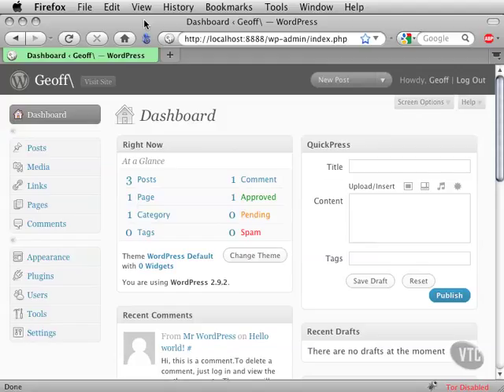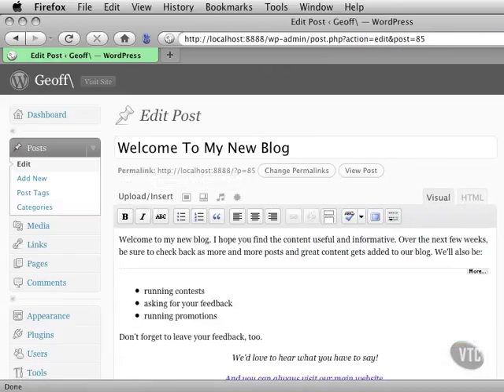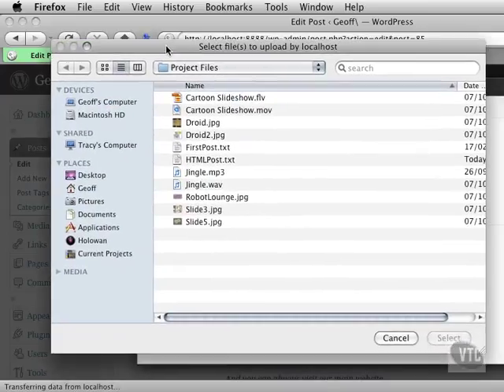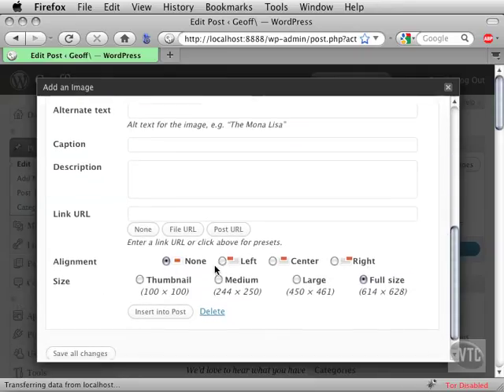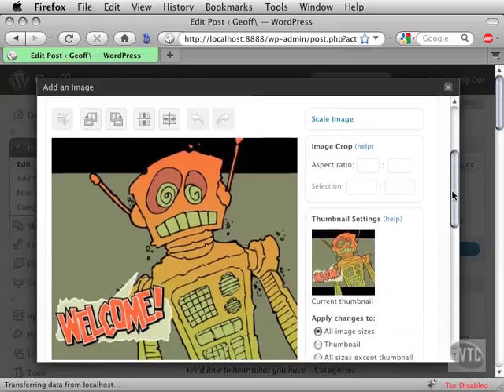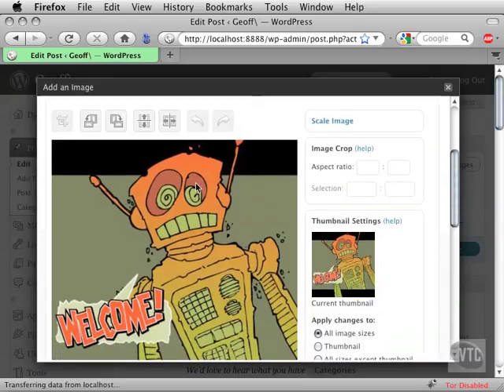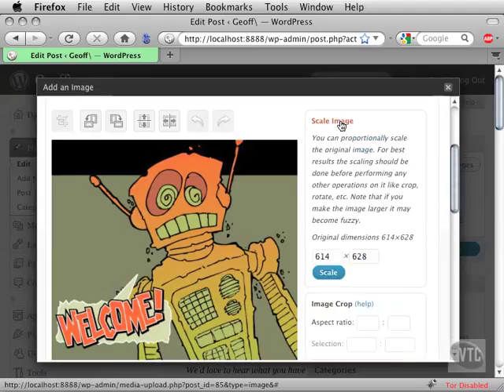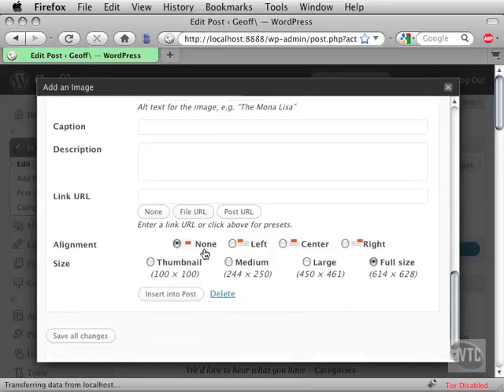07 Image Editor